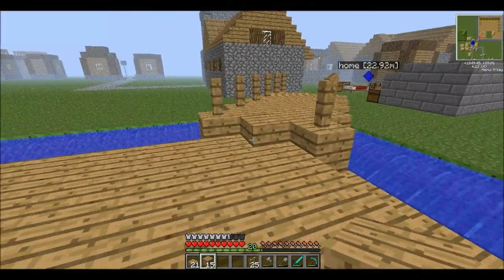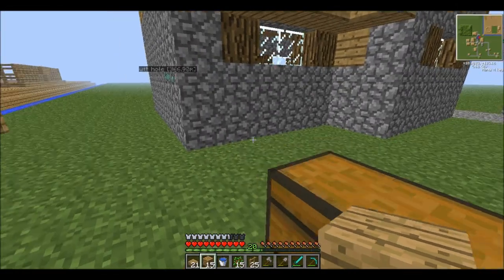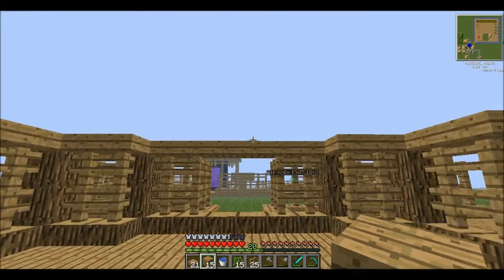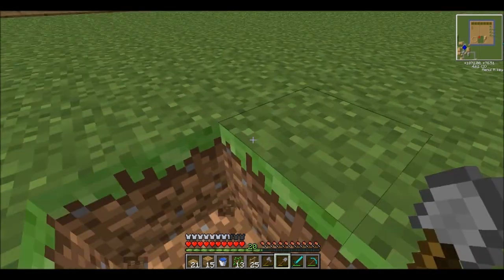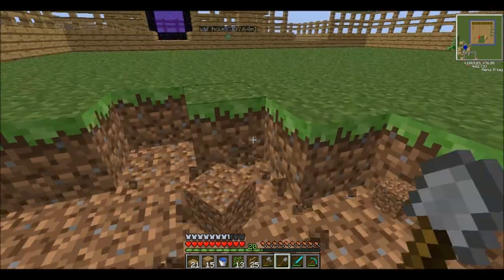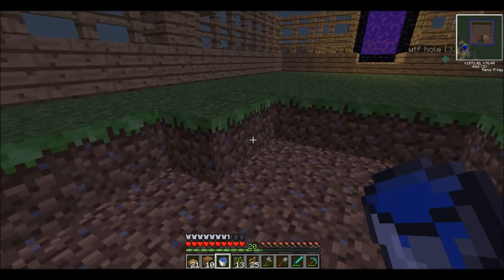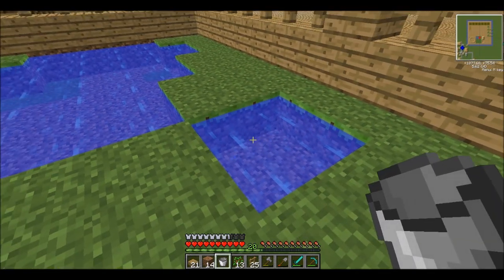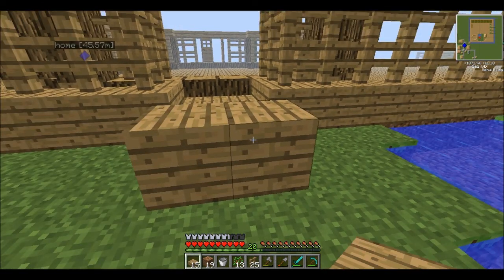Superflat Survival Ep 7- Look At Dat Courtyard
In this episode of Superflat Survival I make a natural look to my courtyard. Superflat is an option when generating an new world that makes a flat world that is only 3 dirt blocks deep. You must find villages to obtain the objects that you need for survival, and you are constantly being attacked by slimes unless you find some sort of security mechanism. It is harder than normal survival because you have such a limited amount of resources that you are made very vulnerable.